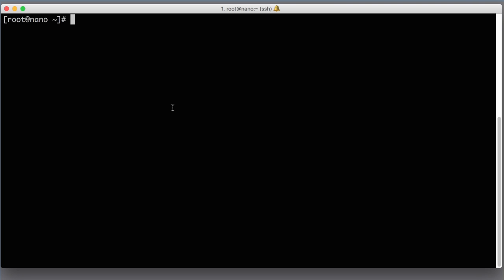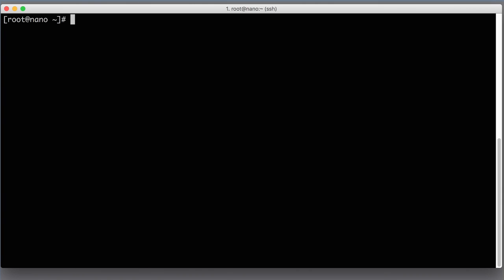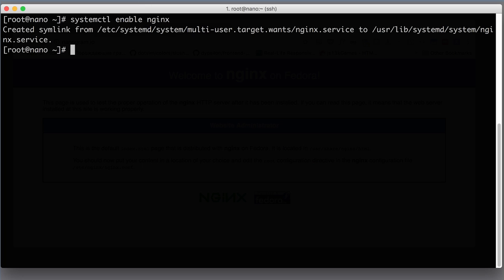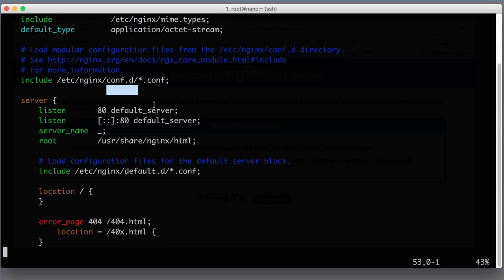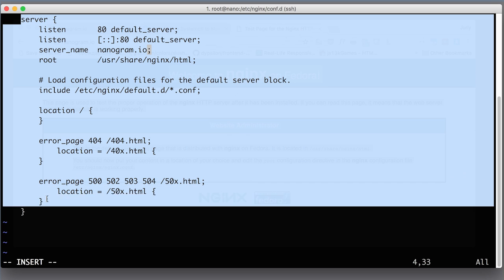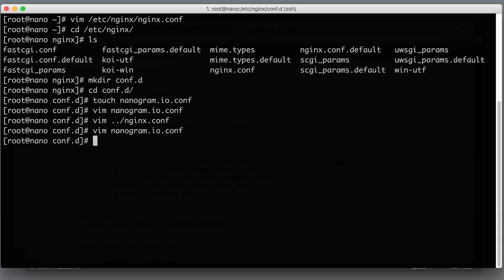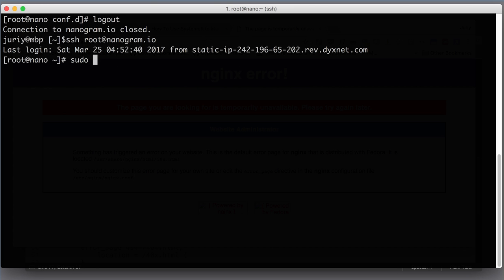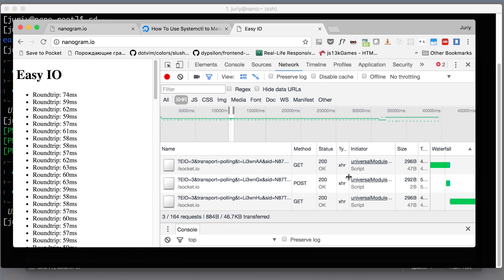Installing and Configuring NGINX on CentOS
Learn how to install NGINX on CentOS and configure it as a reverse proxy for your Node.js apps.

IMPORTANT
From 2018 and on, the setup in this video will only work if your SELinux is configured correctly (to allow nginx to connect to Node and to read files from home folder). Otherwise you will be getting "Not Found" and "Permission Denied" errors.